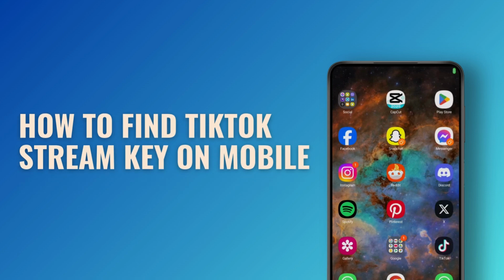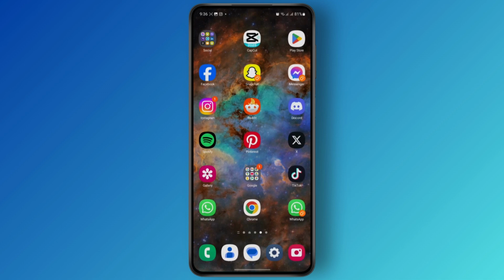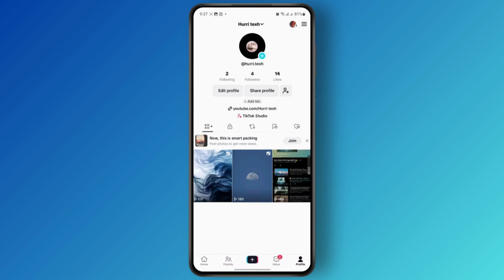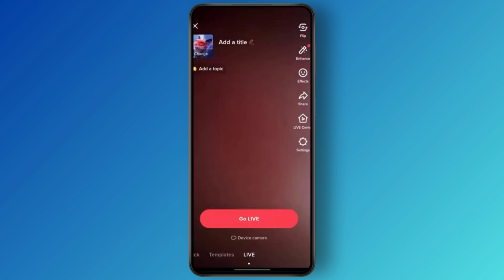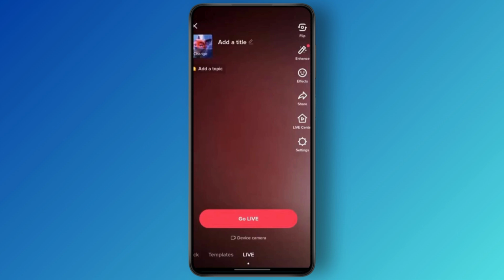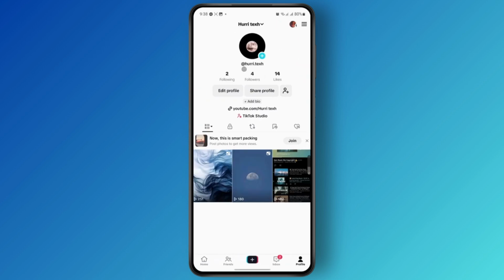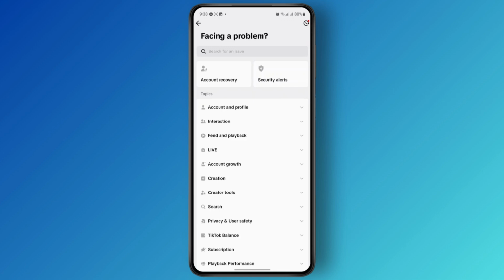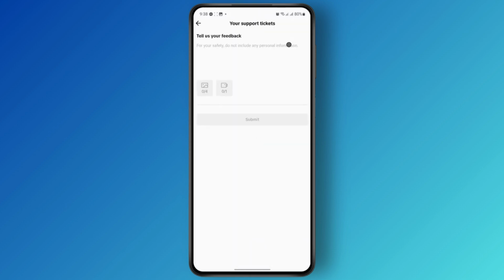How to find TikTok Stream Key on Mobile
Learn how to easily find your TikTok stream key on mobile in this step-by-step tutorial. Whether you're streaming from your phone or preparing to go live on TikTok from your PC, this video has you covered with all the essential steps!

In this video, you'll discover how to locate your TikTok stream key on mobile, including a detailed guide on setting up live streams directly from your phone.

Timestamps:
0:00 Introduction
0:20 Step 1: Accessing TikTok Settings
0:45 Step 2: Finding the Stream Key on Mobile